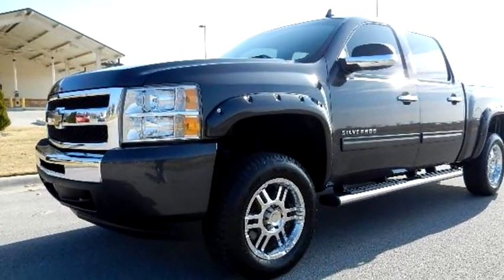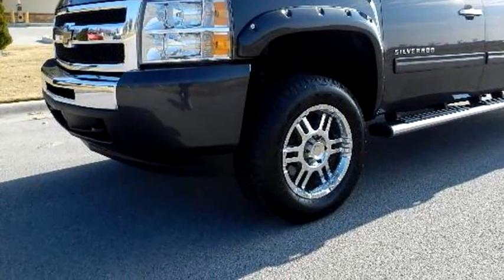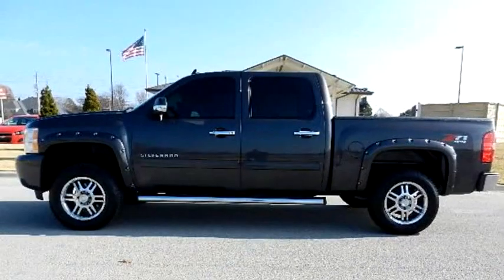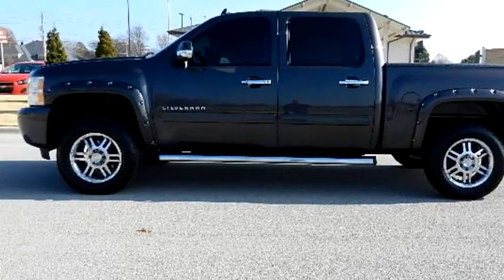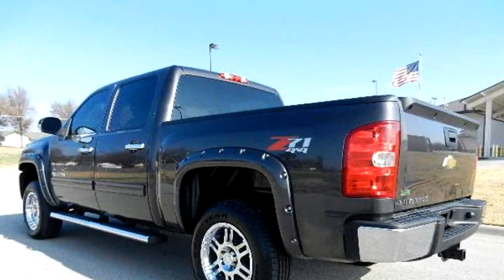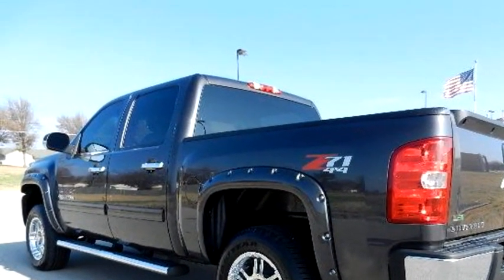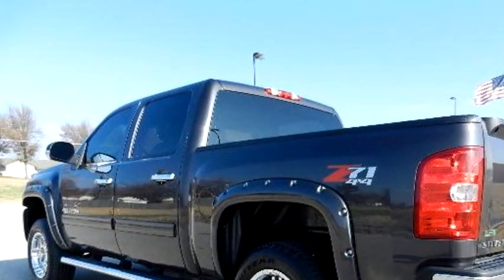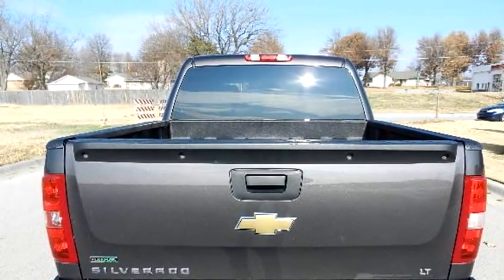2010 Chevrolet Silverado 1500 $22995 by Calvary Motors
2010 Chevrolet Silverado 1500 , LT2 CREW CAB 4WD, $22995, 0 Miles , Calvary Motors, check more inventory from this dealership 11833 S. Memorial Drive Bixby OK 74008 , , Automatic, 4 wheel drive, Ext Color: Charcoal, Int Color:Gray, Body Style: Truck, Engine Size: 5.3L V8 OHV 16V FFV (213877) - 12/11/2014 12:47:45 PM - 12/10/2014 11:34:29 AM.